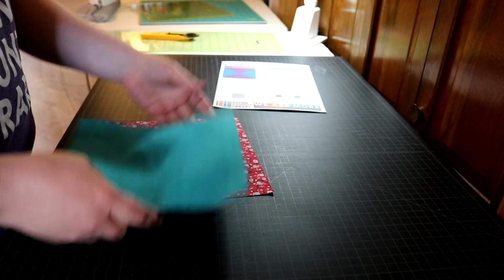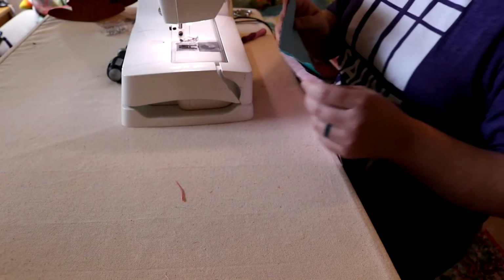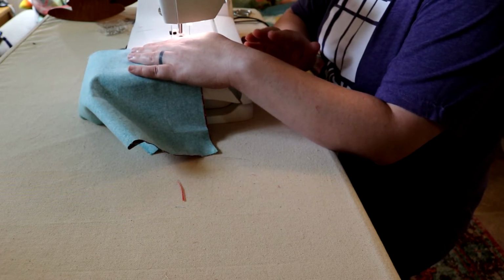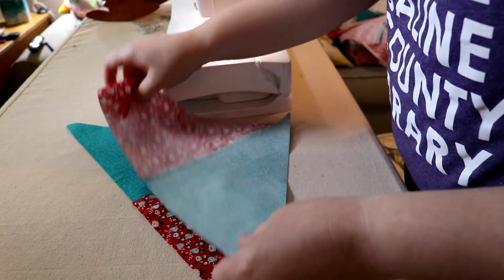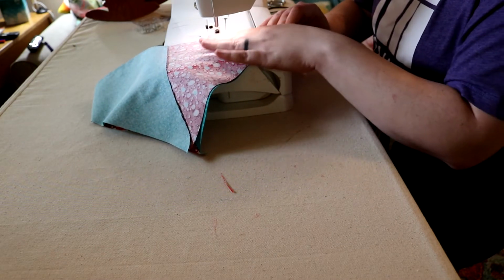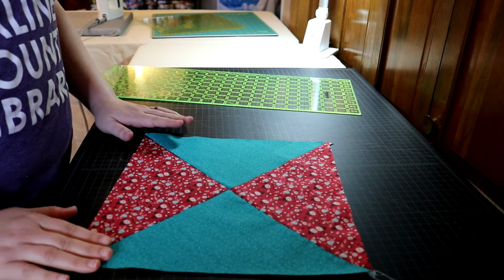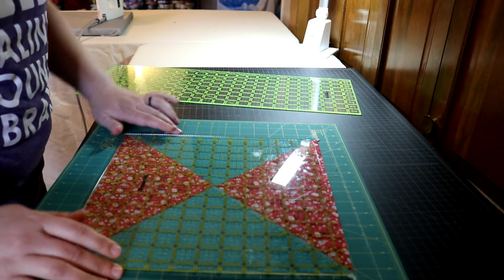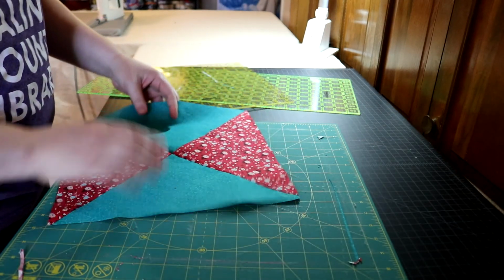Hourglass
Welcome to the SCL Quilting Challenge! We challenge you to complete a lap-quilt-sized quilt-top by the end of 2020. By working through all 12 quilt squares, you will gain the skills to create any style of pieced quilt you like in the future.

In order to get PDFs of the patterns you have to sign up for the Beanstack Challenge here:

When you complete one activity, you get access to the next one, and so on and so forth.

Not only will you gain some awesome quilting skills, but there are prizes associated with the challenge too! For every activity you complete, you'll win tickets which you can put into drawings for $50 gift cards to local crafting shops!